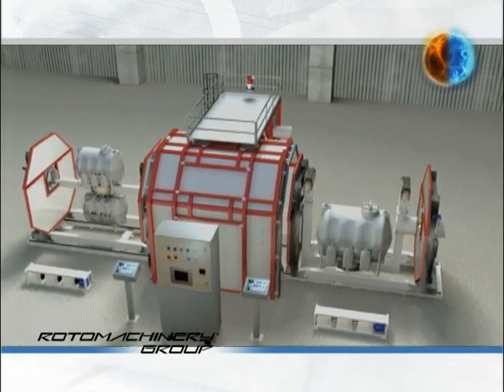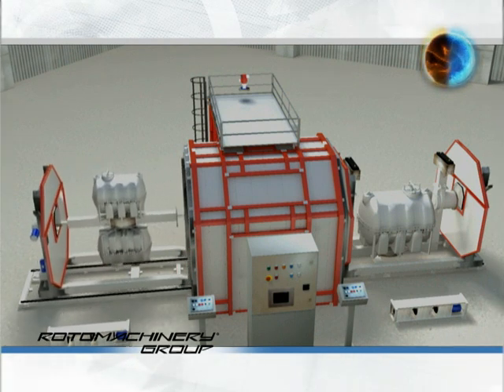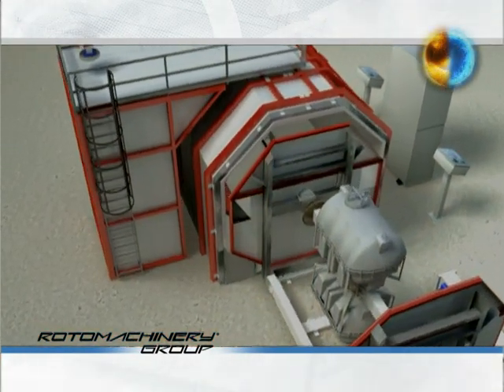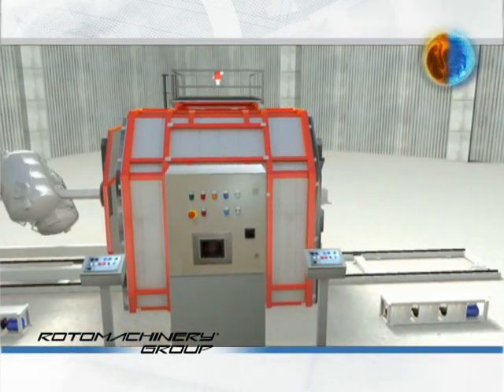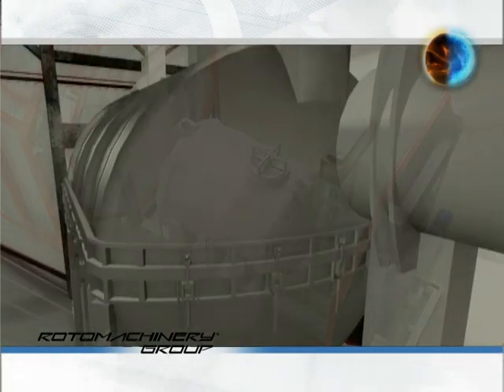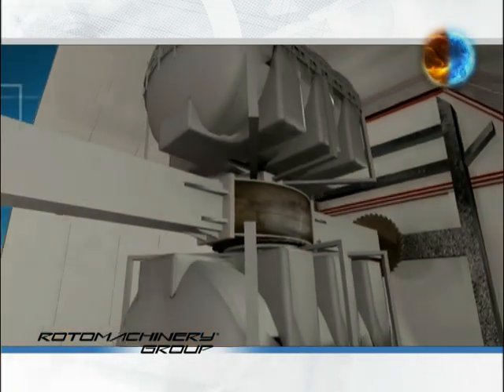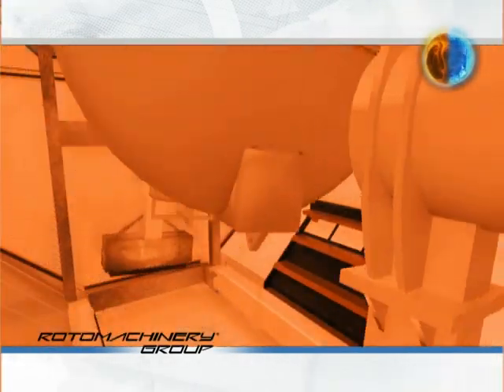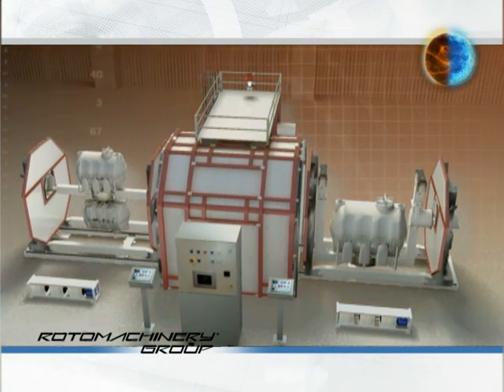shuttle SRM : ROTOMACHINERY GROUP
Linear machines featuring a central oven and 1 or 2 carriages. They enter into the oven for cooking and then travel to a cooling station for cooling and extraction of the moulded parts.Limited operating space.
Increased loading capacity. The mould-holding arms are supported at the two ends.The same arm can perform consecutive cycles while the other arm has stopped production in order to interchange a straight/offset arm or because production tests are being performed. Airtightness of the oven is not achieved by using doors, but with fixed panels assembled onto the carriages, optimizing the sealing of the oven and reducing cycle times.